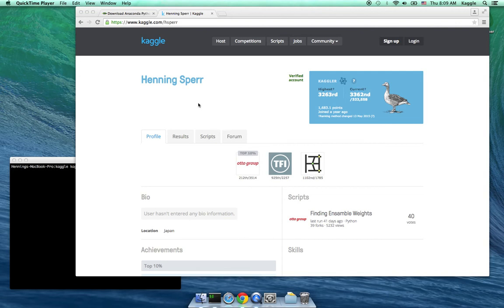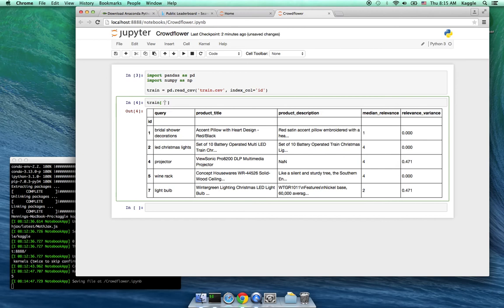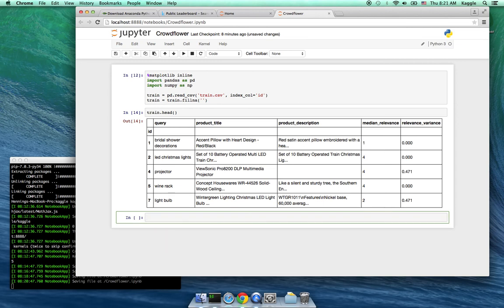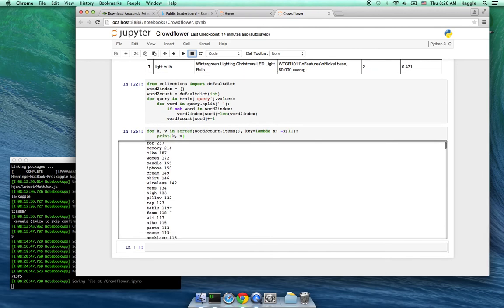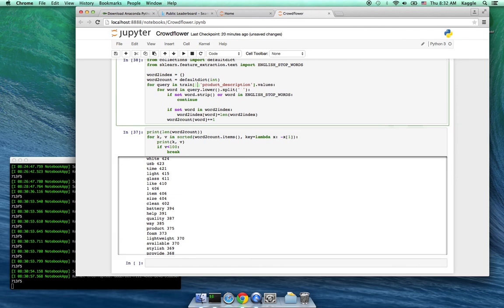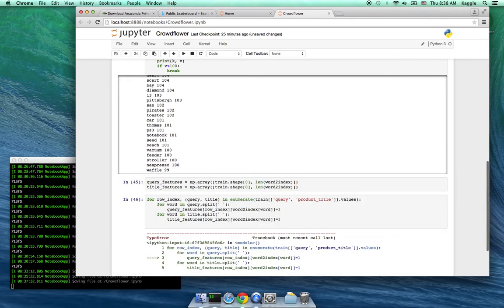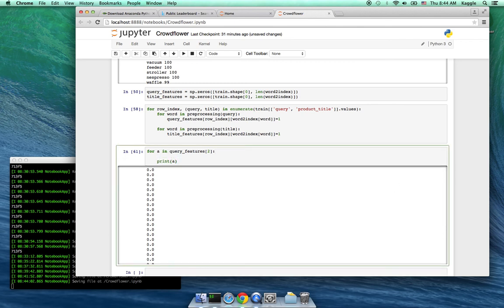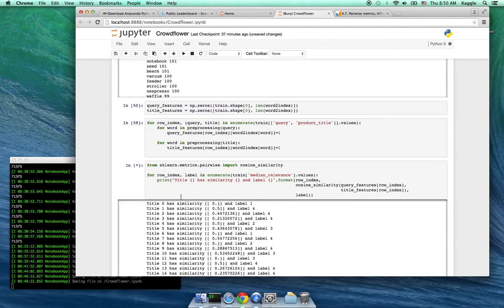Kaggle - CrowdFlower - 01 - Introduction and basic bag of words.